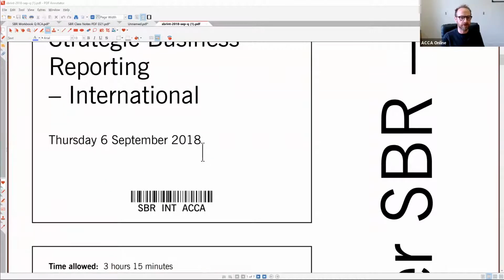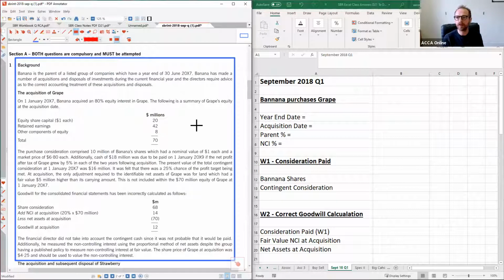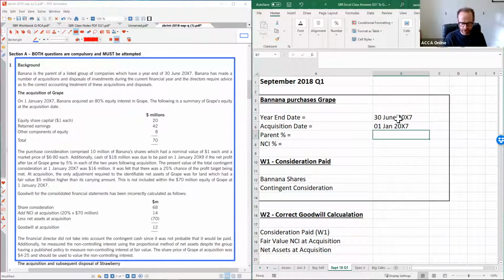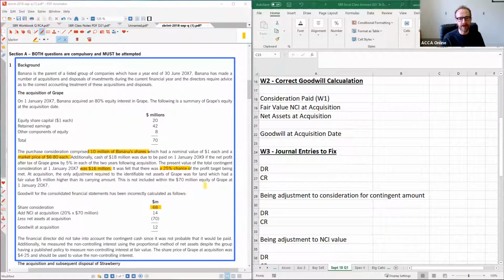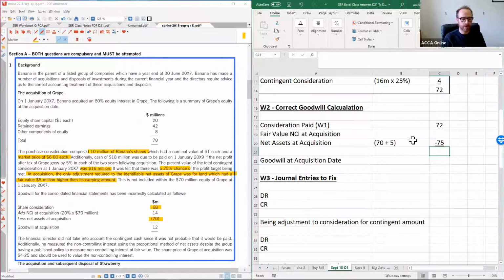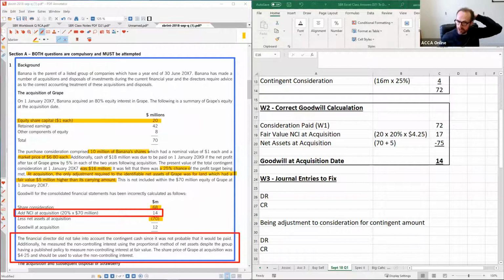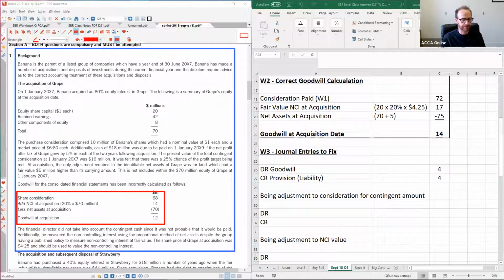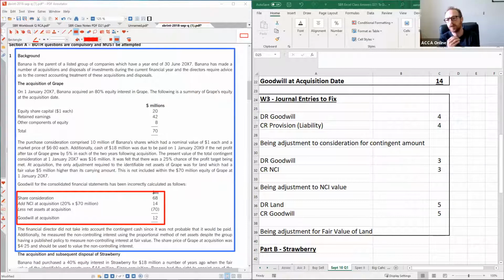ACCA SBR - Goodwill Question Practice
More in the question practice series from RCA to help get you over the line in the upcoming ACCA exam.